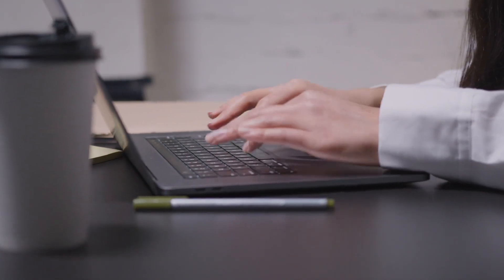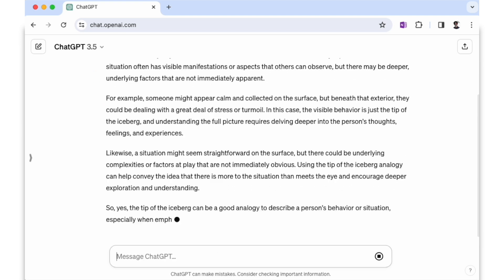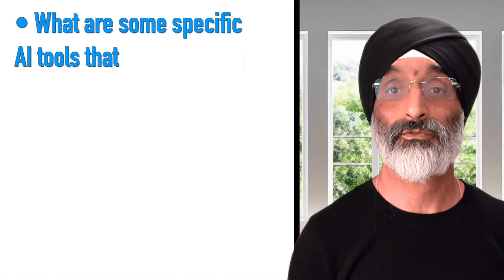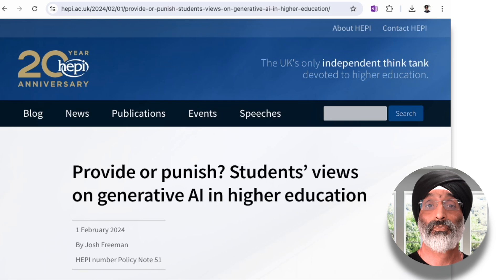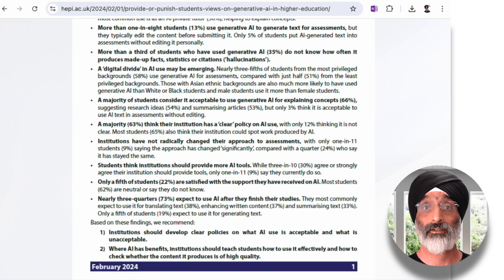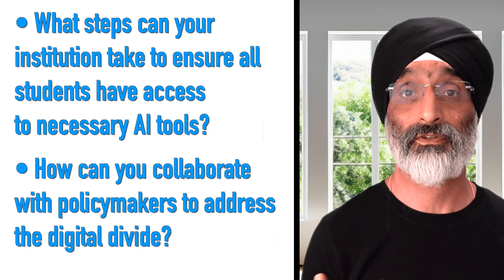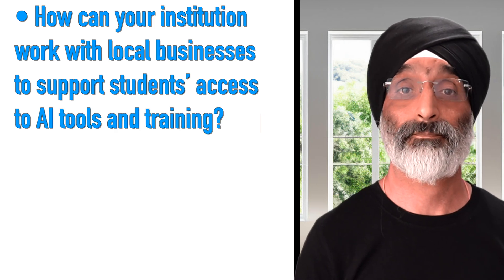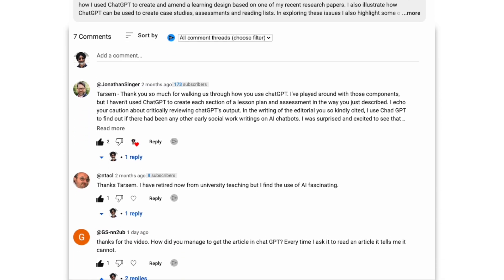Equity and Accessibility in AI Education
In this video I outline how educators can prepare their students for an AI equipped working environment by ensuring they provide equity and accessibility in their teaching and learning approaches.

TIMECODES:
0:00 – Introduction
0:45 – The Promise of AI for Marginalised Students
1:43 – Addressing the Digital Divide
2:43 – The Role of Higher Education and Employers
3:39 – Summary